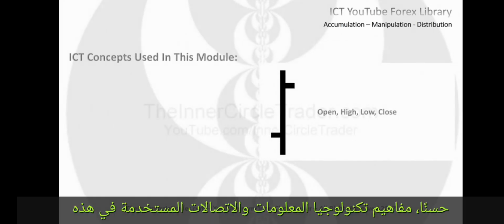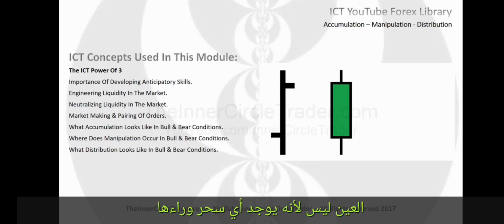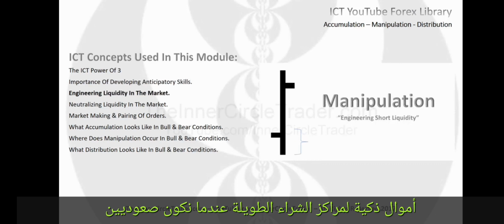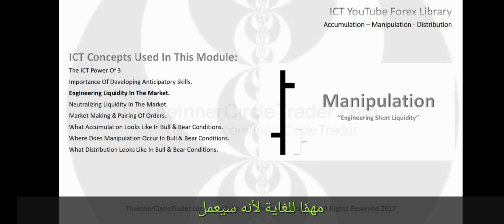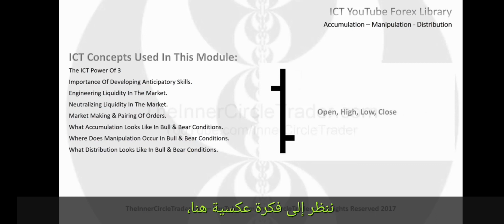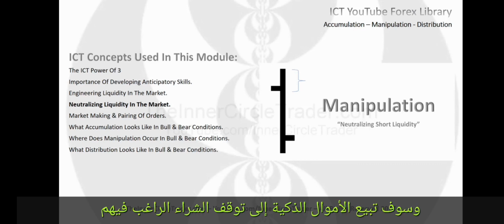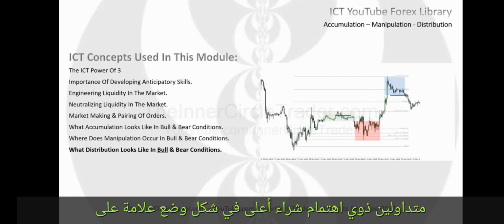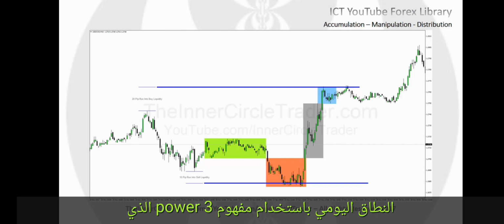م_10. تراكم _تجميع – تلاعب – التوسع أستمرار |. AMD _PO3 Accumulation - Manipulation - Distribution